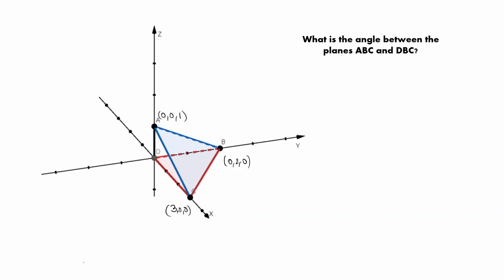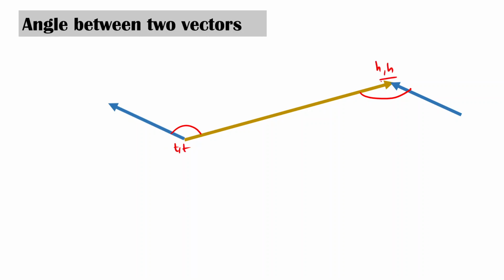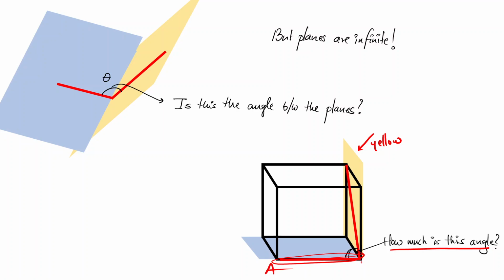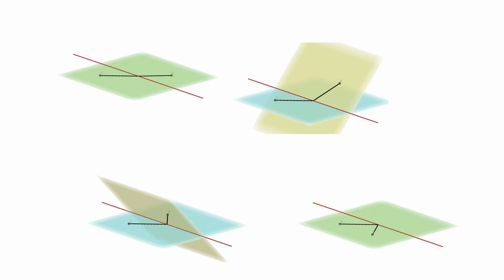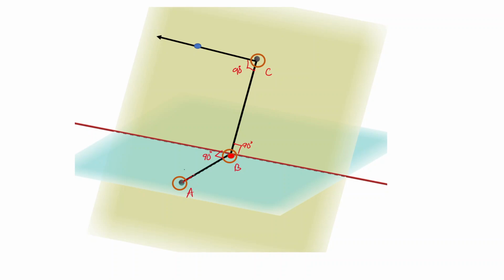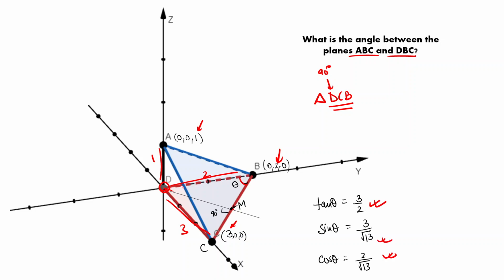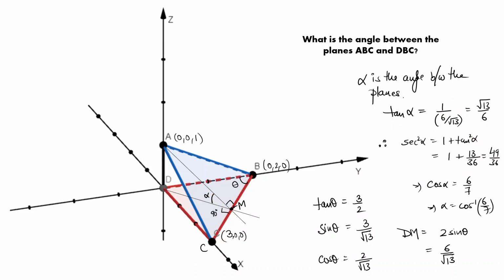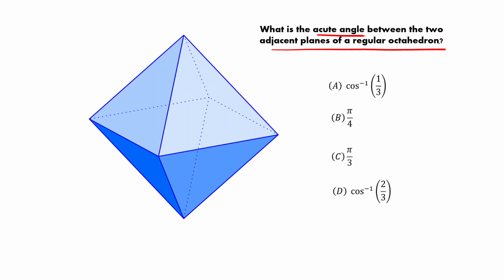Angles between planes using lines and vectors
This video explains how to understand angle between planes using angle between lines and vectors.

00:00 Introduction
00:50 Angle between lines
03:57 Angle between vectors
08:02 Angle between two planes (using lines)
22:16 Angle between two planes (using vectors)
28:14 A sample problem
 37:25 Dihedral Angle in Regular Tetrahedron
41:17 A question